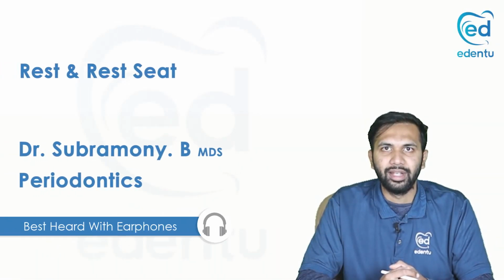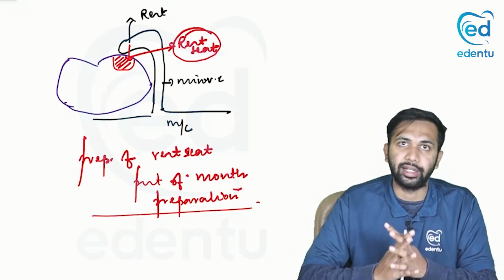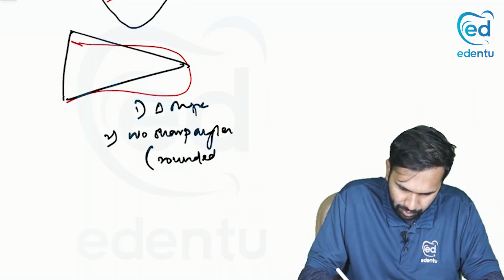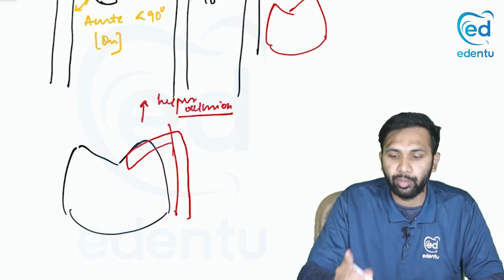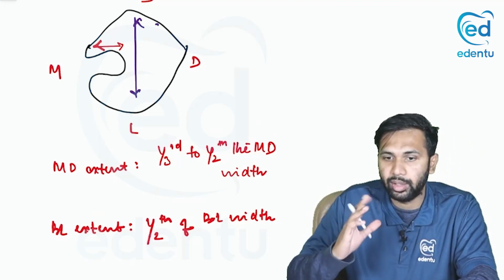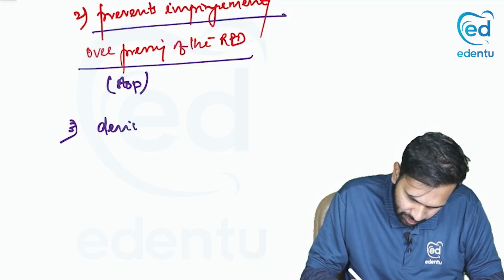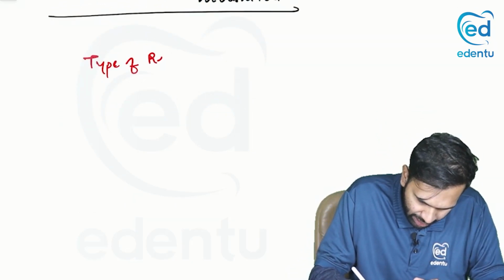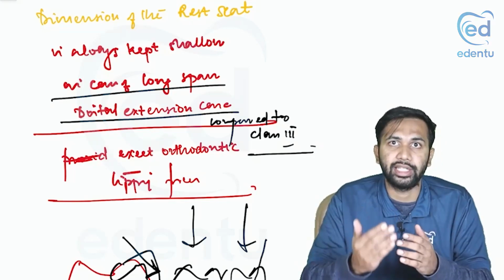Rest & Rest Seat | Prosthodontics Neet MDS | Edentu Learning App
Rest & Rest Seat - Prosthodontics Neet MDS Video - Dr. Subramony B